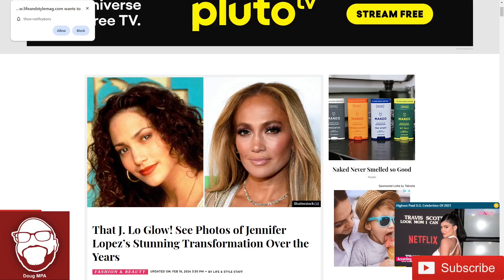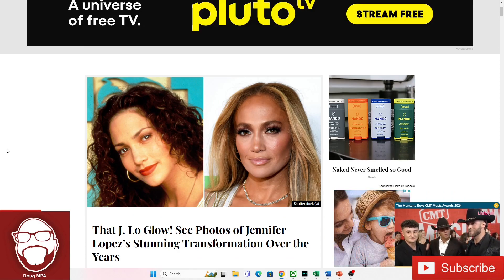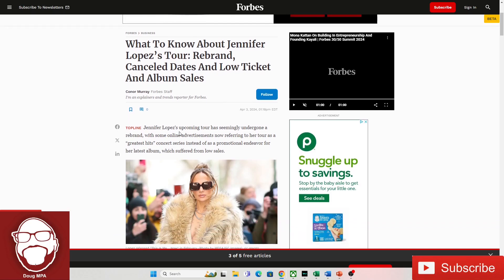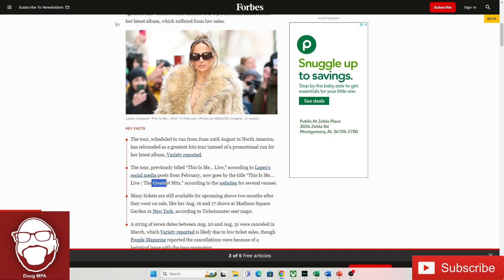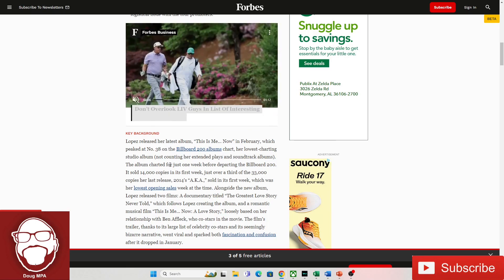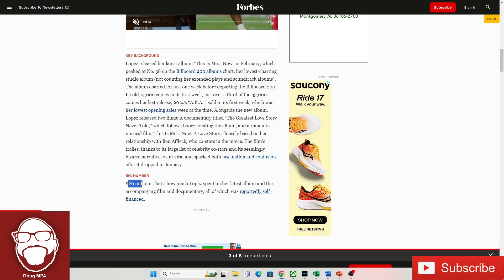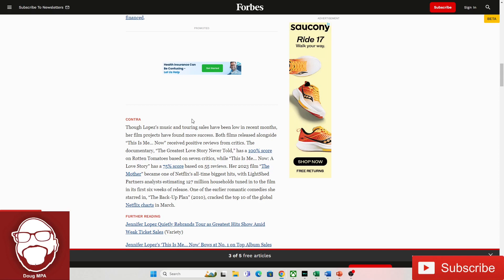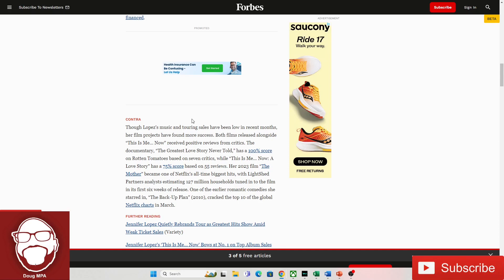Low Album and Ticket Sales Shows That Jennifer Lopez Has Finally Hit the Wall!!!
Jennifer Lopez dodged the wall for quite awhile but her time is up. Low album and ticket sales tell us that she's on her way out.